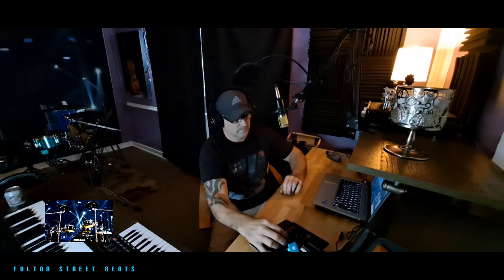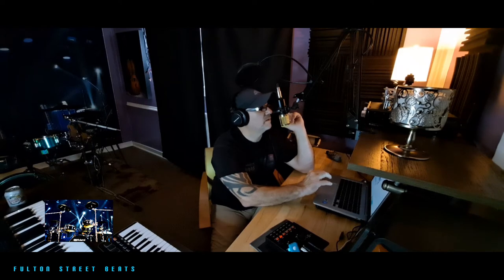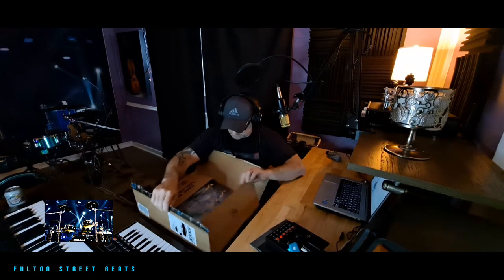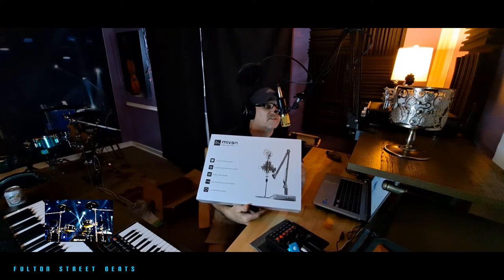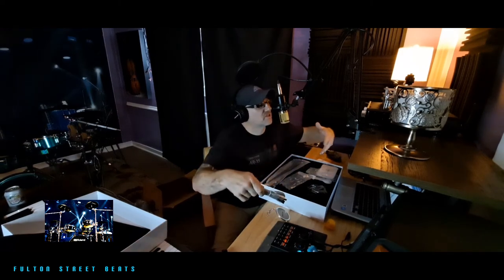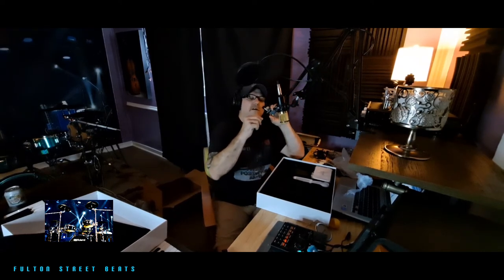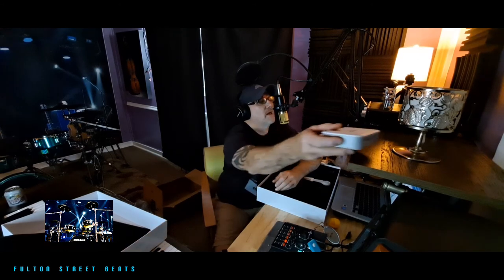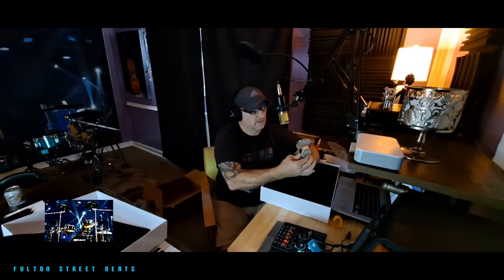MIVSN T-700 condenser MICROPHONE UNBOXING Home Studio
A in depth unboxing  of the Mivsn  T700 sound card set with  MS-2 baby bottle condenser  mic.
 great home studio mic
From Amazon.

XLR to 3.5 input.

Interesting  sound card
great sound.

heavy and fine details.

Full review coming soon with all specifications.